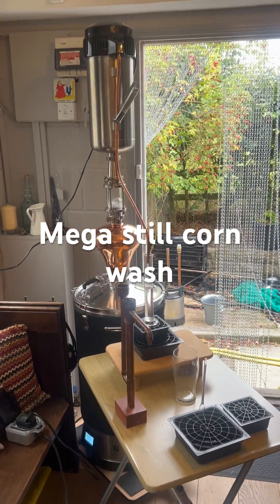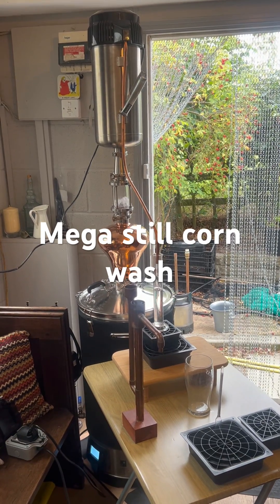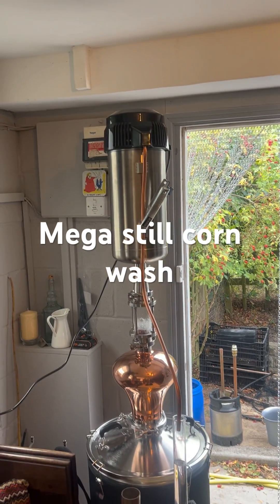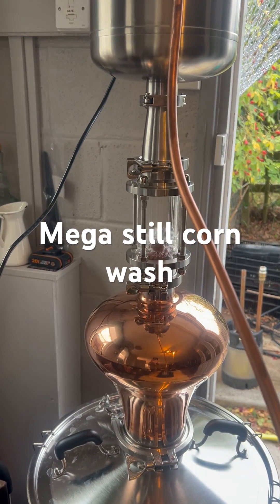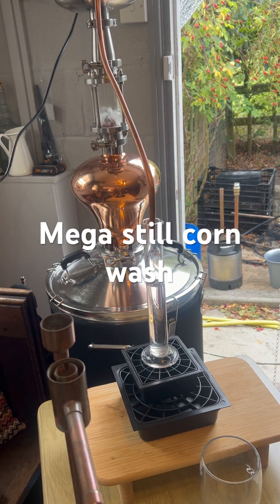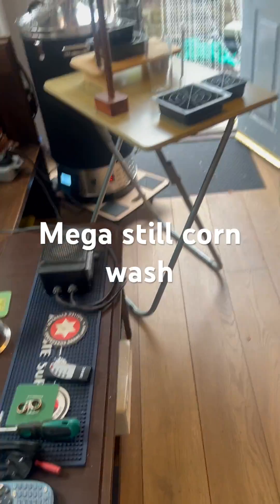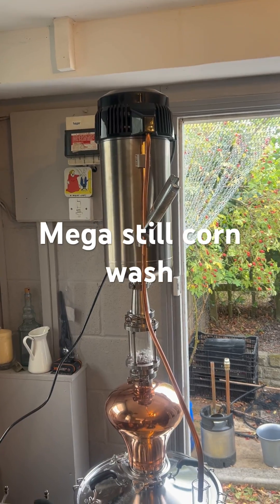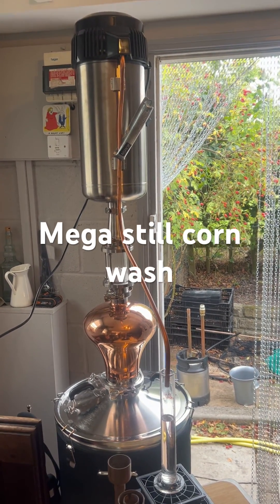70 litre air still running a corn wash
90 percent abv corn whiskey run, on my mega 70 litre airstill modification